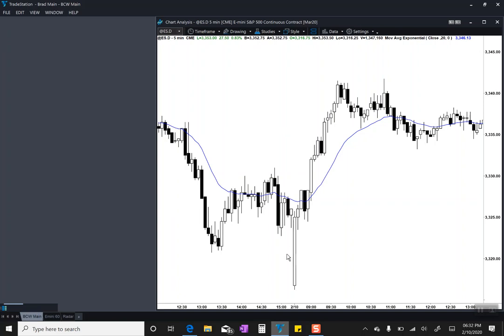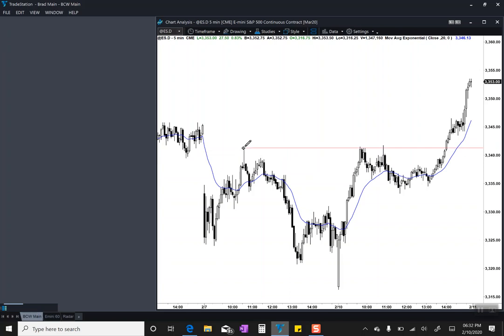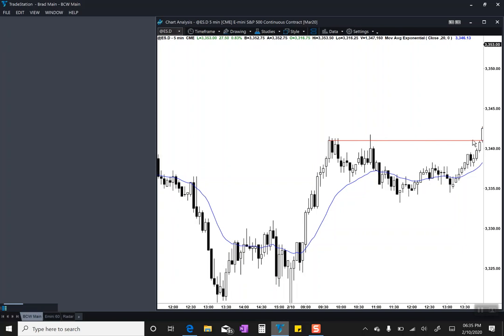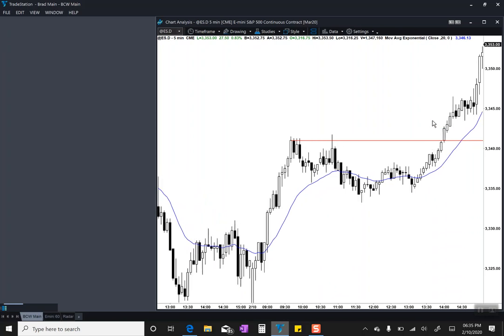Always In Emini Review Feb 10 2020